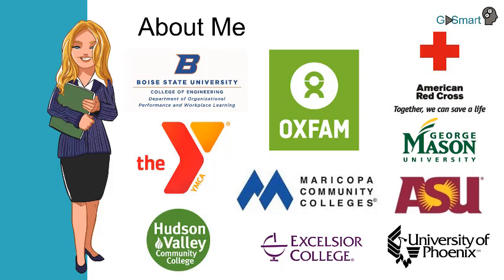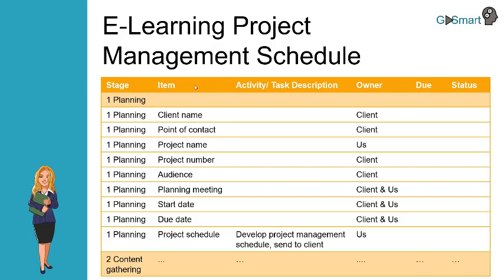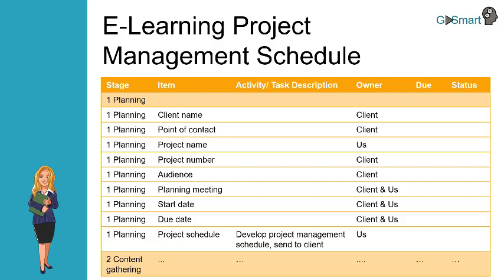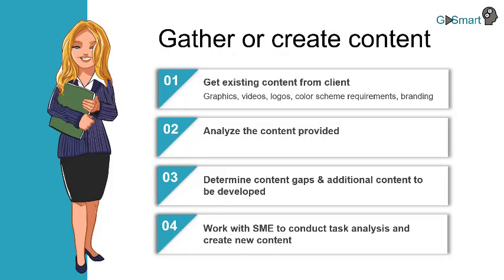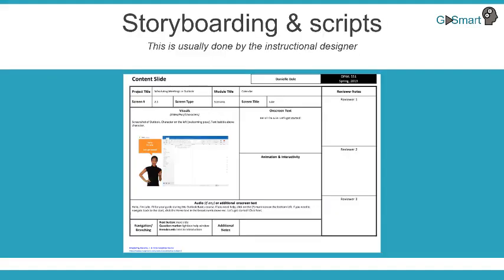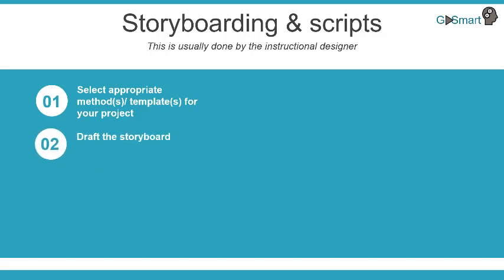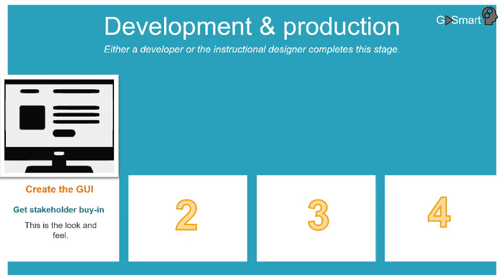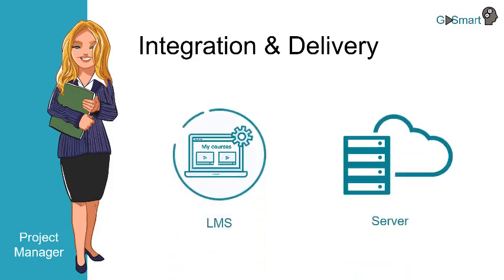e-Learning Project Management: The Basics